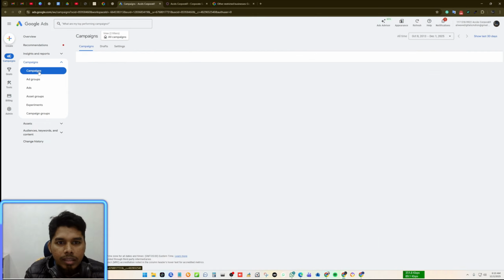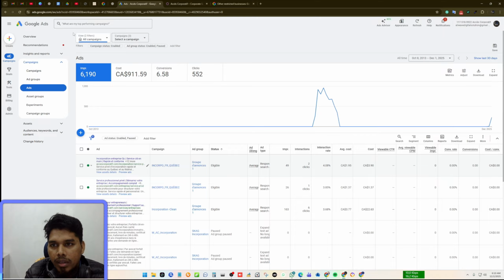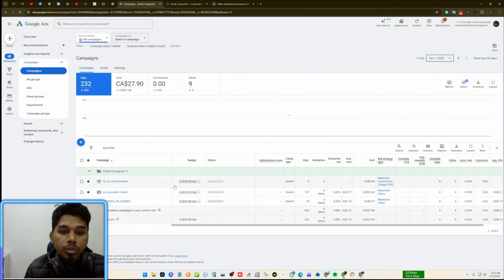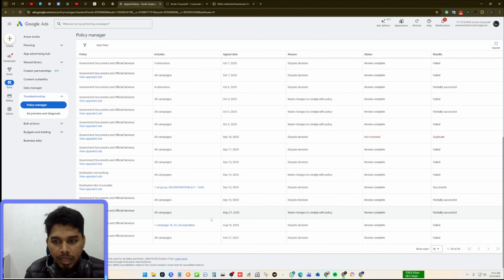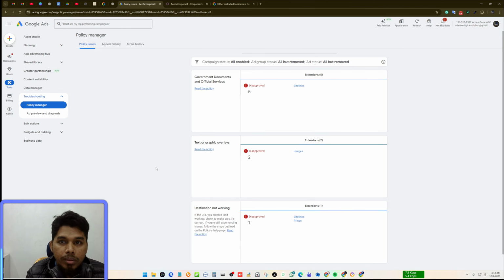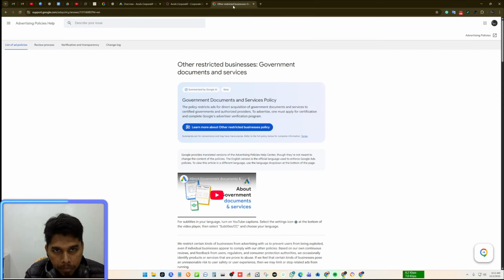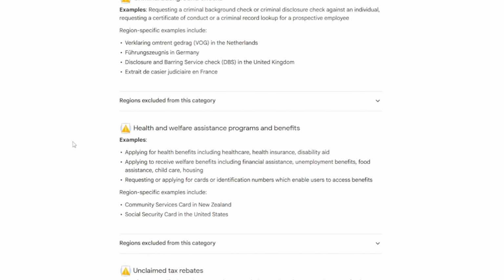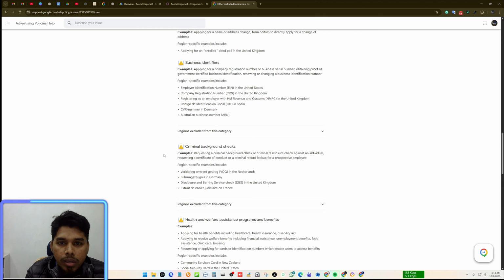Government Documents & Official Services-Google Ads Disapprove Issue Fixing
Government Documents & Official Services ads getting disapproved in your Google Ads Account?
Struggling with Government Documents  & Official Services issue in your google ads where you unable to make it approve!!
👉 In this video, I show you a REAL LIVE case study where I successfully fixed and approved a Government Documents & Official Services related Google Ads account.

🎯 What You’ll See Inside This Video :-
✅Government Documents & Official Services policy violation issue
✅ Step-by-step approval process
✅ Official Google approval confirmation email
✅ Approved ad copy & campaigns
✅ Final successful result

As a Google Ads Suspension Recovery Specialist, we have successfully recovered numerous suspended Google Ads accounts and fixed disapproved ads by strictly following Google Ads policies, guidelines, and compliance standards.
We specialize in identifying the exact root cause of account suspensions, policy violations, and ad disapprovals, then applying the correct, policy-compliant solution to safely restore your account and get your ads running again.

Our Services:-
✔ Recover suspended Google Ads accounts
✔ Fix Google Ads policy violations
✔ Approve disapproved ads & campaigns
✔ Solve Government Documents & Official Services issues
✔ Resolve Circumventing Policy (cloaking) suspensions
✔ Fix Unacceptable Business Practices violations
✔ Remove Malicious Software flags
✔ Complete Advertiser & Business Verification successfully

I work on real accounts with proven strategies — no risky tricks, no shortcuts, only 100% Google-compliant methods to ensure long-term account safety.

Here’s why clients trust me:
💯 You only pay full fee AFTER approval
💯 No fake promises
💯 No shortcuts or risky tricks
💯 100% policy-compliant fixes
💯 Manual review & proper appeal strategy

🔥 This Video Is For You If You are running:
• Government documents services
• Visa / Passport assistance
• Immigration services
• Legal documentation services
• Official paperwork services
• Business registration services
• Any restricted or sensitive niche

And if you facing:
❌ Government documents & Official Services
❌ Ad disapproved
❌ Account suspended
❌ Circumventing policy
❌ Unacceptable business practices
I’ve already helped many businesses get back live — yours can be next.

Need to talk with Us?  Then knock us now...